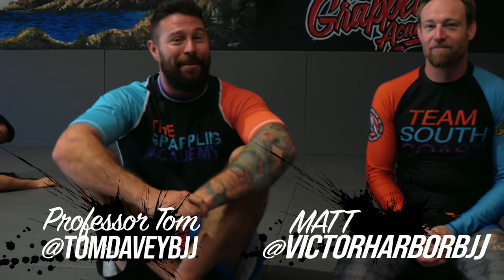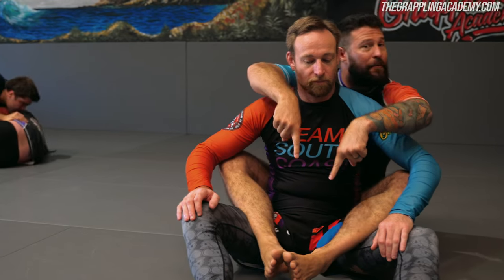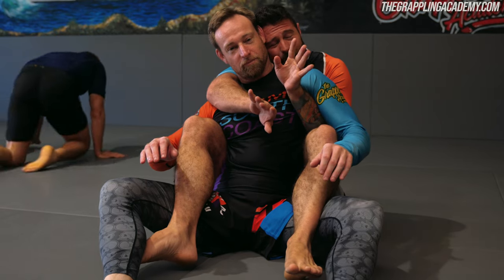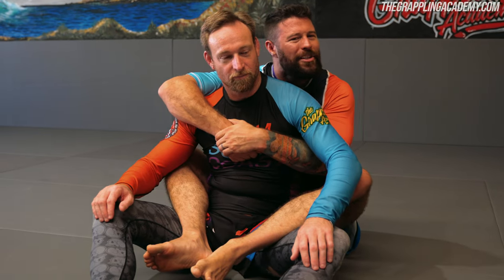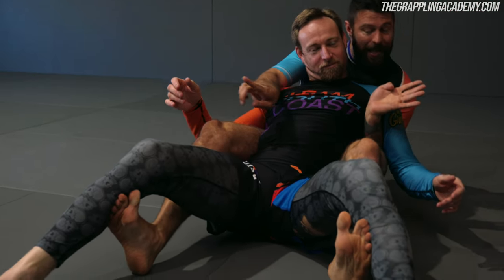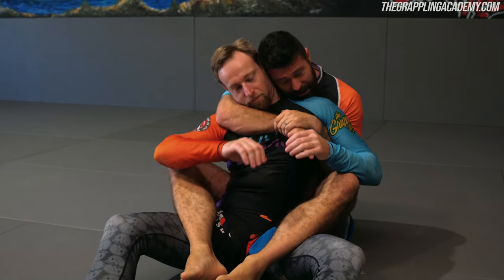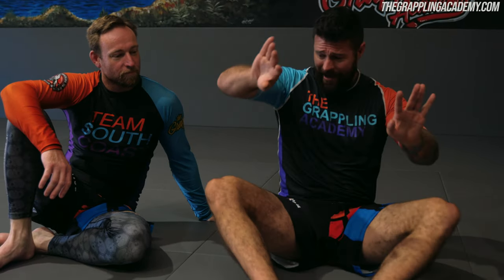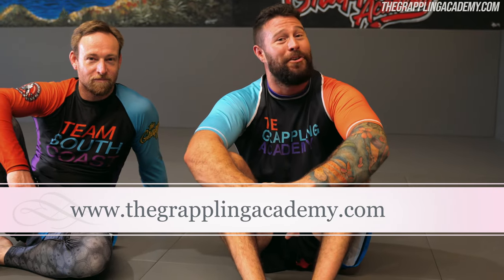Back Control HACKS!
Do you ever get to the back but can't get that finish? Check out a couple of hacks.

• 14 Days to Better BJJ

If you like what you see, support the channels videographer by buying a JIIU JITSU Hoodie here..

TESTIMONIALS